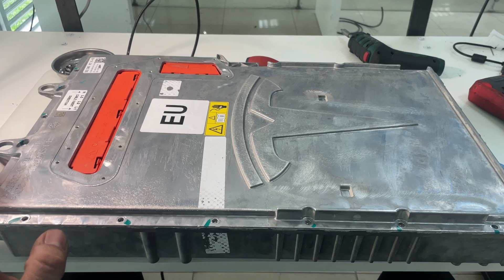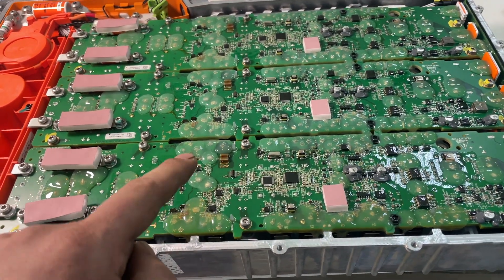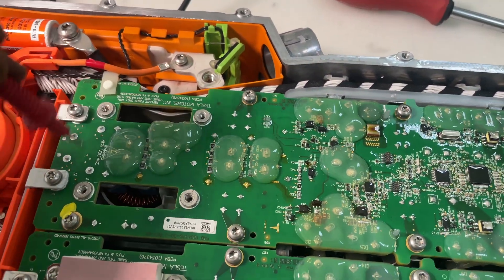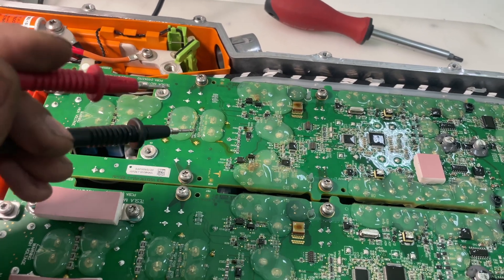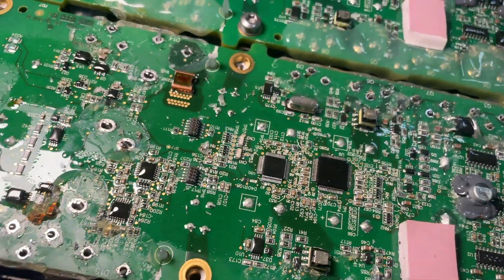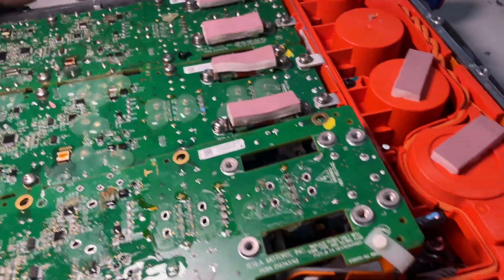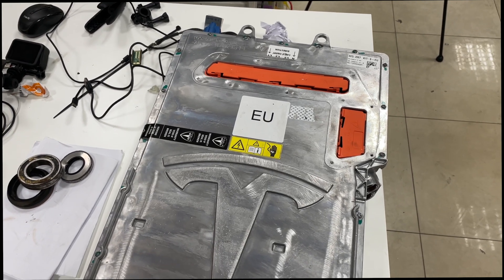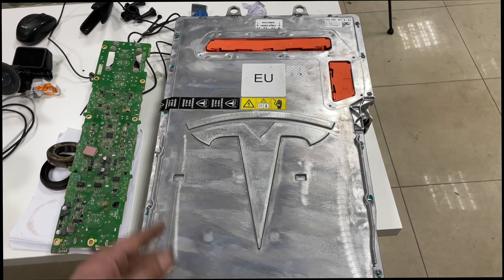What is OBC - Tesla GEN3 OBC refurbish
We can repair your OBC on Tesla MS and MX. Workshop is in birthplace of EV, Croatia.
What is OBC? There is no simpler device in the world that is impossible to explain to EV users and Plug-sponsor-in Hybrids. OBC stands for ON BOARD CHARGER. Its location is always in the vehicle and it has the task of converting the current from the "pole" into current for the "accumulator", it converts AC alternating current into DC 400V direct current, because the battery is a DC source. Just as a cell phone is a DC 3.7V source and is charged with an OBC adapter in the socket, so too is an EV charged from any raw power plant via an OBC integrated rectifier. The EV has that adapter built into the vehicle so that it can charge at ANY AC three-phase/single-phase outlet. It is the only sensitive "no servicing at all I swear " module on EV but mostly on Hybrids. The failure is mostly caused by an external influence such as an unstable sine wave source, interference, large consumers on a remote network, a short circuit of another consumer in the same AC network, overheating of the socket lines, repeated tripping of the fuse, forced shutdown of charging, etc. While the DC city charging station is essentially a station that it has 5-6 OBC rectifiers (that's why it's huge) of 15 kilos each and its task is to charge the battery with already rectified DC current from the AC network. Everything should be clear to everyone, because if an EV had all those OBCs for fast charging, it would be 200-400 kilos heavier. From the example in the picture, a GEN3 OBC 17KW from Tesla Model X arrived from Germany, also used on the Model S from 2016 to 2021. One of the most durable, with a damaged rectifier of phases L1 and L3, 4 fuses of 45 euros each and several protective IGBTs and Diodes ( means AC input). And the failure of the OBC caused a short circuit of another consumer on the network of the same facility, a Mercedes Plug-sponsor-in hybrid was connected on which its defective OBC tripped all the fuses and damaged this OBC on the Tesla. Taking out the L1 and L3 PCBs is like giving birth to the truth from politicians. All 15 kilos of matter need to be well preheated, in order to desolder 300 VIAs and Pins, a few hours of work and tricky skilled disassembling with a few hidden wires and sensors.  We have 5-6 pieces of OBC ready and 1-2 for parts and to prevent "it worked when I arrived". On some vehicles, this is an extremely expensive component, I will cite a few examples: VW Idx 1200EUR, Tesla 2500EURO, Model 3/Y 900eur, Ion Zero 7000EUR, Mercedes Smart 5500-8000, Nissan Leaf 7500, BMW Hybrid 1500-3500, Renault Hybrid 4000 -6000 EUR, Renault Zoe 800-1500 EUR, VW Audi Hybrid 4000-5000 EUR.
Part numbers: 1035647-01-B, 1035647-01-E, 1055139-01-B, 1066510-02-A, 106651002A, 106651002, 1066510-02-A, 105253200D, 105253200, 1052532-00-D, 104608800F, 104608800, 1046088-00-F, 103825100E, 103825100, 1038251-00-E
Price:
Tesla OEM: 2300EURO
EVC: 600-1500EURO